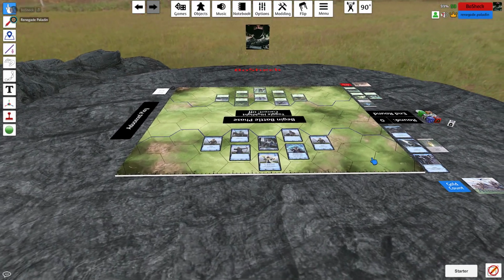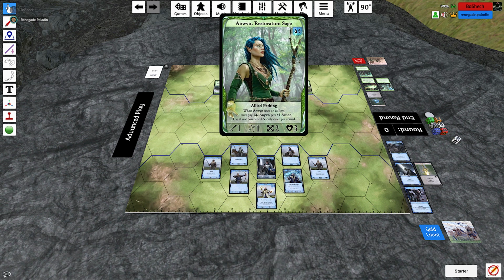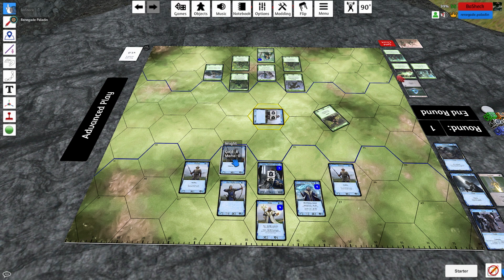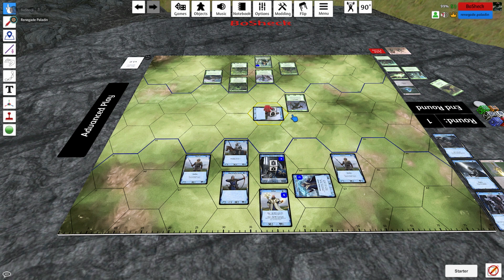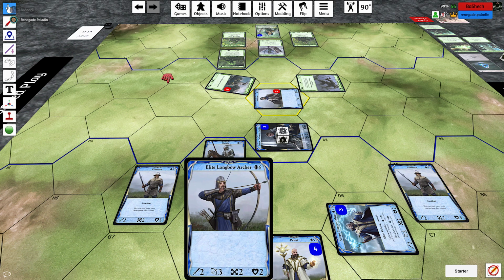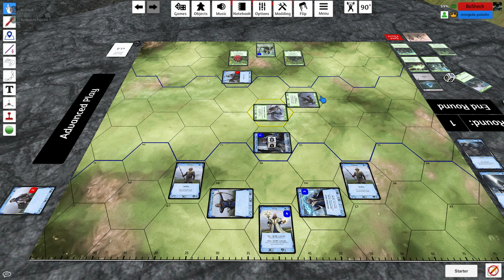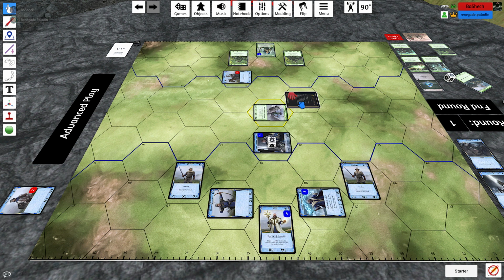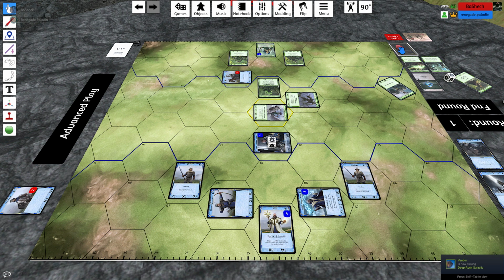Legacy's Allure - Gameplay (1 of 2)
This is an example game of a newly released tabletop wargame, Legacy's Allure.  This is a two player open information game with no randomness, played on a hex grid using customizable armies represented by cards.  Gameplay proceeds over the course of seven rounds, with each unit getting to activate once each round.  The first player's objective is to occupy the center of the board at the end of the game, while the second player's is to stop that from happening.  I'm playing with BoSheck, who costarred in the channel's Halo videos, and it is his first game, so the mechanics will be explained to him as we go.

Legacy's Allure is on sale now!  Their website has the full rules and card information as well as their online store, the module on Tabletop Simulator is free, and their Discord has people willing to give games over Tabletop Simulator at most hours.  I hope you'll check them out; links are below.

Timestamps:
0:00 - Introduction
0:30 - Factions Played
0:55 - Game Start
1:31 - Attacker/Defender Rolloff
2:19 - Turn System
2:50 - Opening Moves
4:28 - Hero Abilities
5:09 - Game Resumes
8:15 - Check
10:00 - Reset
10:16 - How This Goes
10:29 - Hero Roles
11:30 - Rules Clarifications
13:56 - Outro